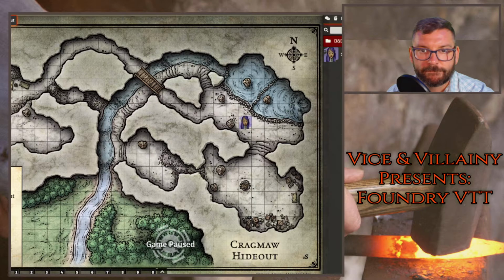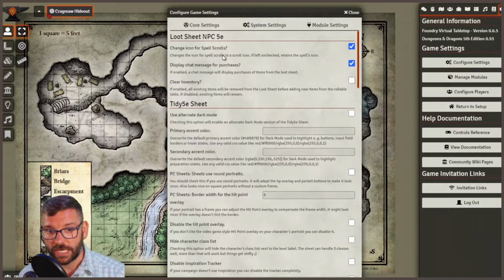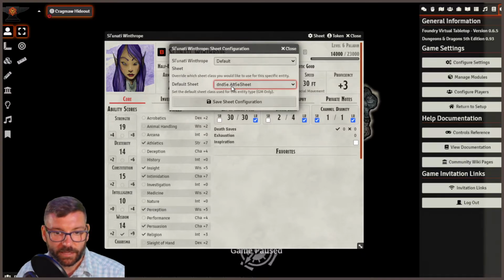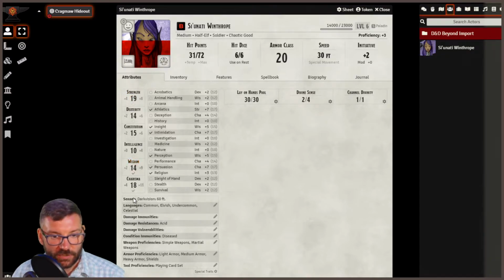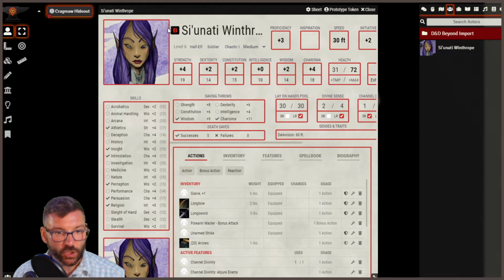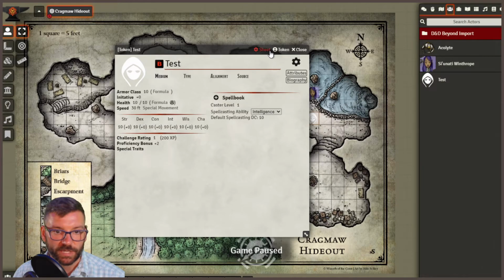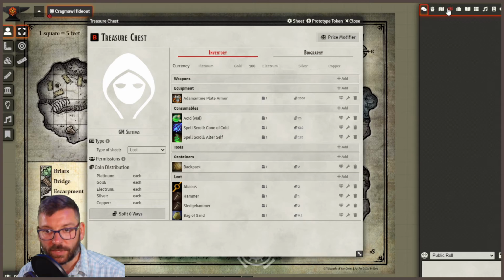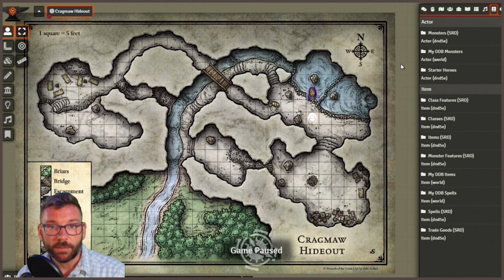Episode 3 - Foundry VTT - All About Character Sheets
In this episode I talk about character sheet options for Foundry VTT, including PC, NPC, shops, and containers/chests.